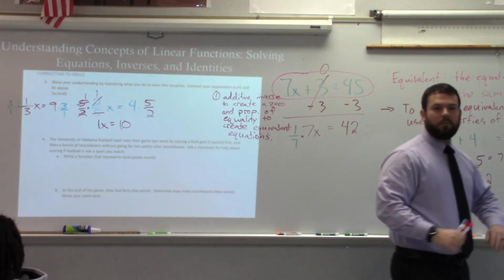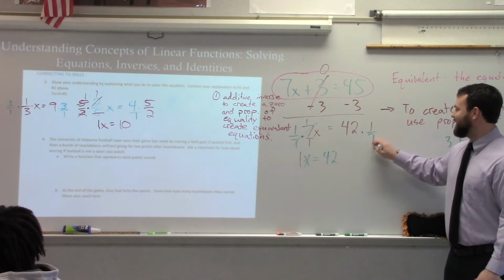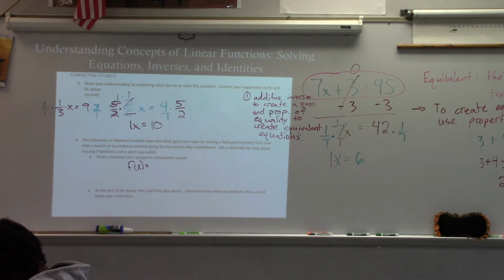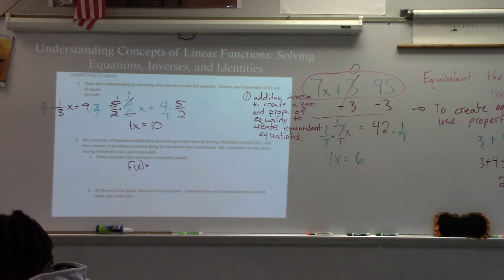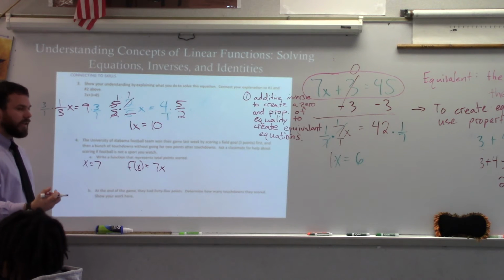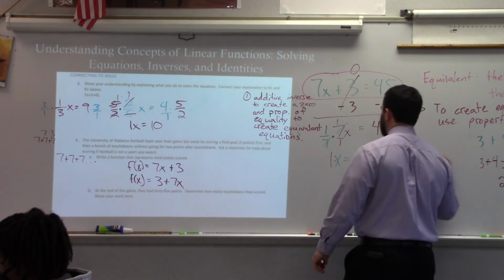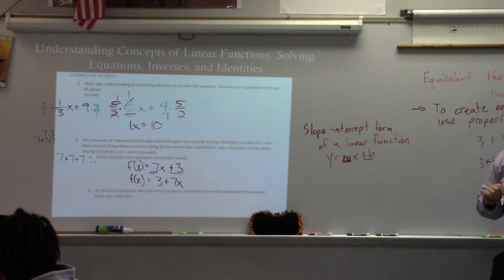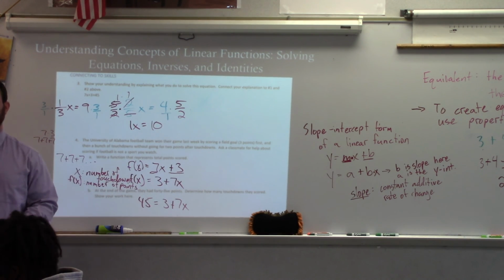Jan 13th pt 2 #4 Understanding Concepts of Linear Functions-Writing Equations for Linear Functions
0:00-7:00 This is the wrap-up to #3 and solving equations instruction from the previous video.

7:00-9:00 This is the introduction/launch to #4.

9:00-15:30 Students worked in their small groups to tackle number 4.

15:30-32:15 This is the most direct instruction I will give to writing the equation for linear functions, so you need to pay attention to this video if you are struggling there. Most students were able to write an function/equation for 4a and 4b, but most students did not fully understand the equation. I go into important details about why the slope-intercept form of linear functions is the equation y=mx+b by connecting to the fundamentals about the constant additive rate of change for linear functions and the multiplication between the slope and the independent variable x. There are some other key details about function notation and the y-int.